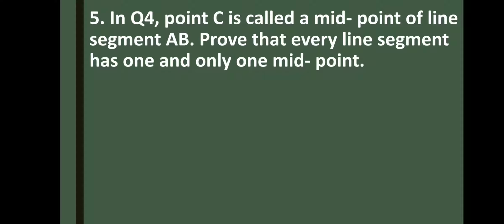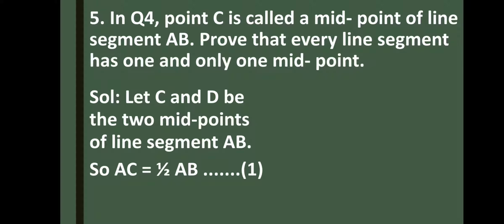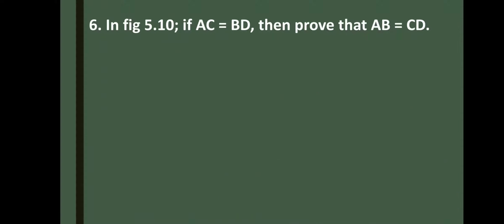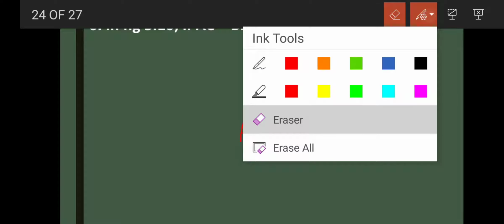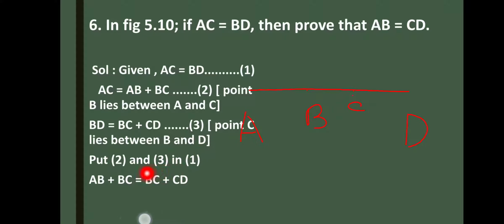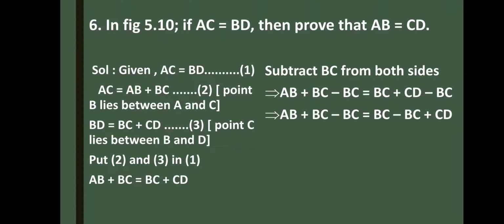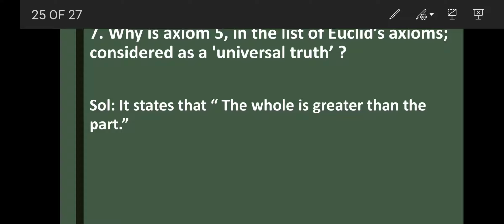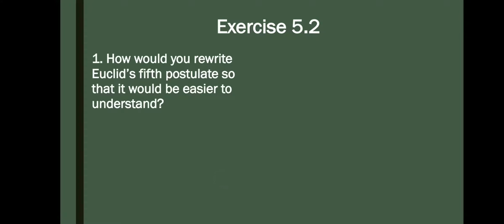Ch5 Introduction to Euclid's Geometry Part 4 Class 9th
Ex 5.1 Q5 to Q7 + Ex 5.2 for English medium students.